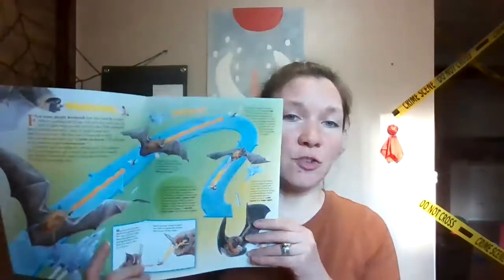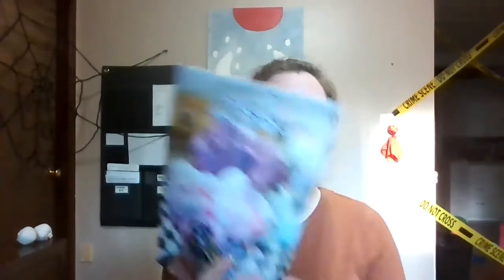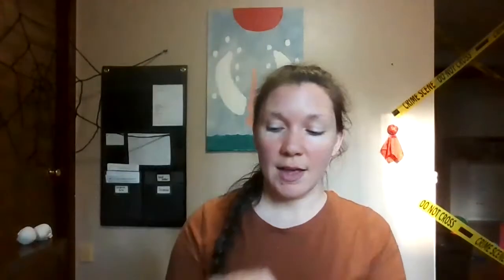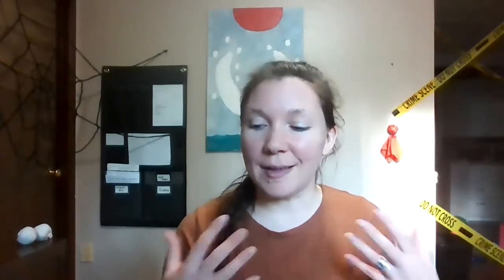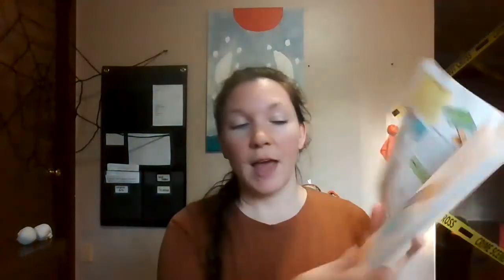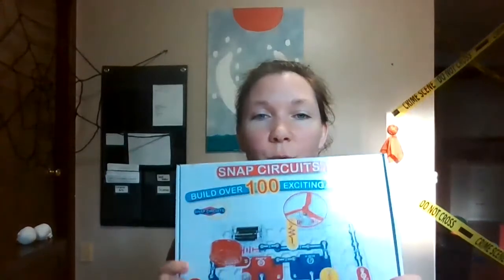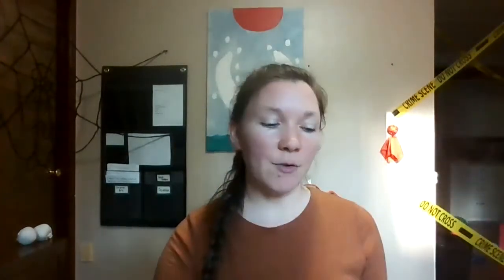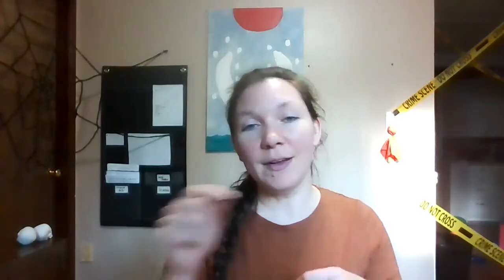Homeschool Supplemental Science: Extras to Expand Science Lessons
Here are some ways to add on extra science activities to your science curriculum.